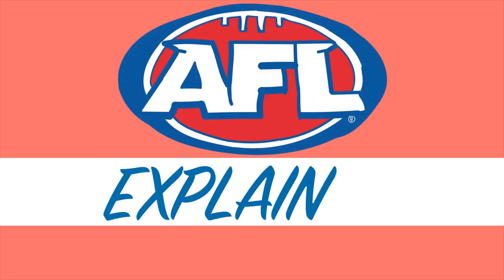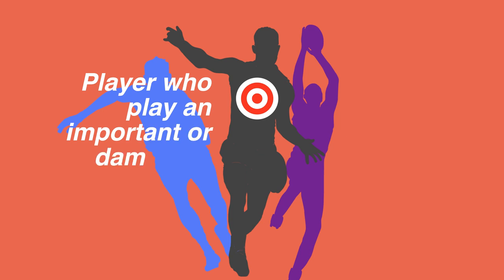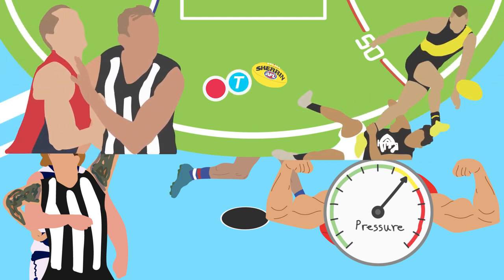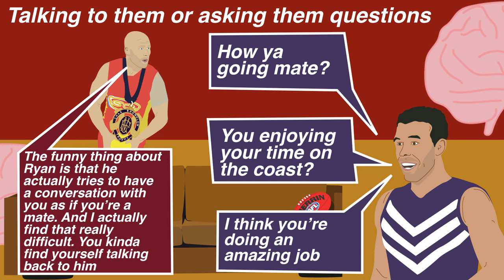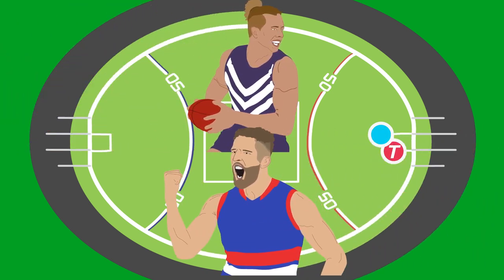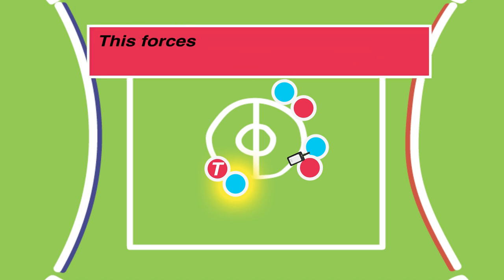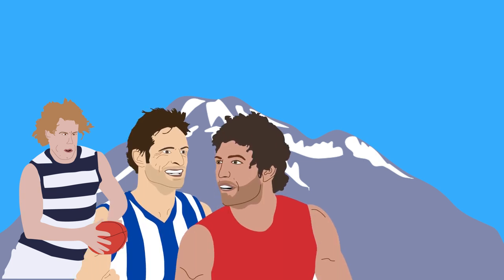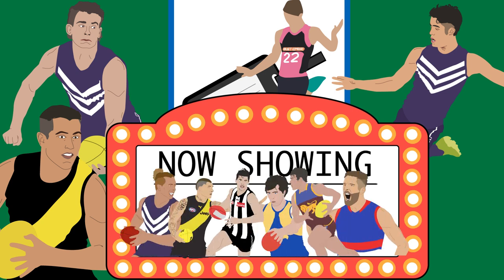AFL EXPLAINED | Taggers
In this playlist we will breakdown key facets of Australian Rules Football, helping you transition from a casual footy fan to the resident expert of your friends or office.

In this episode, we break down the ruck.

Created by Andreas and Zachary Baruhas